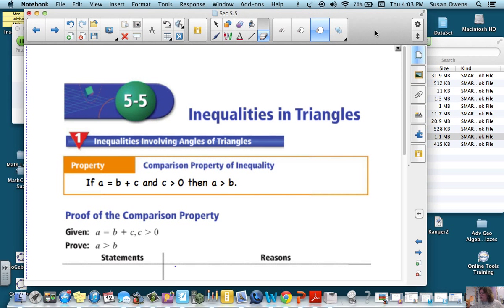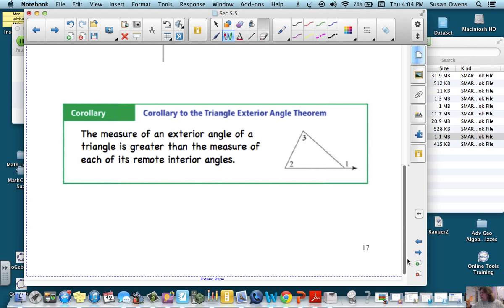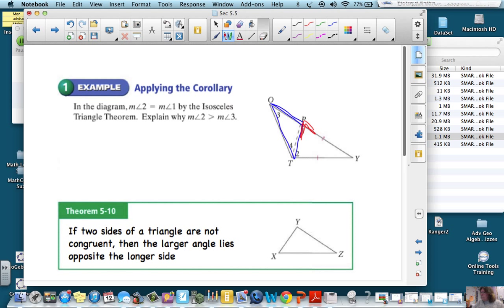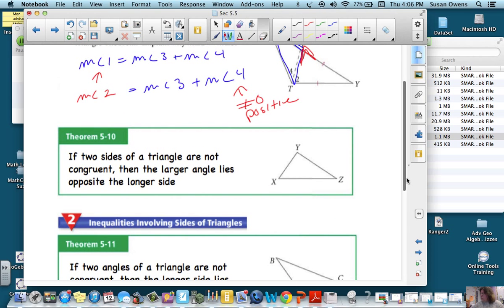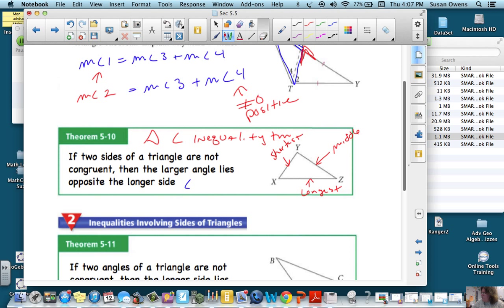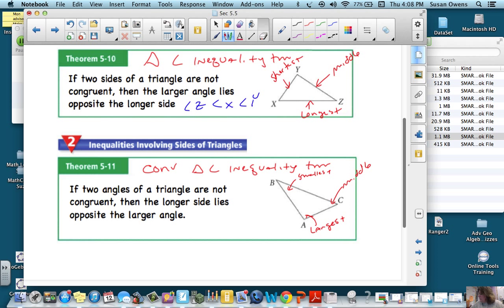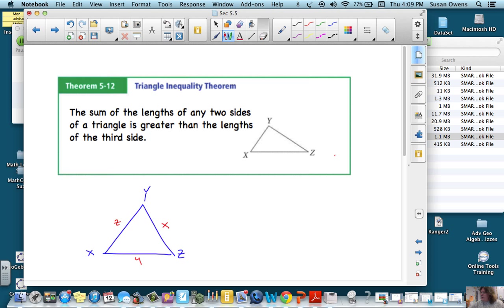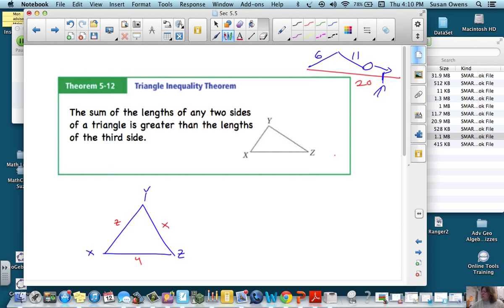Sec 5.5 Video.mp4